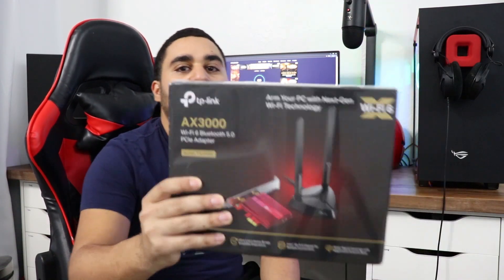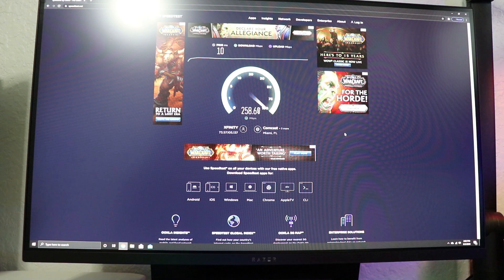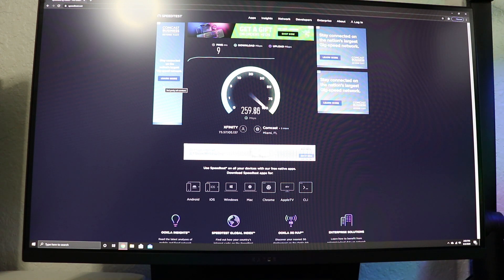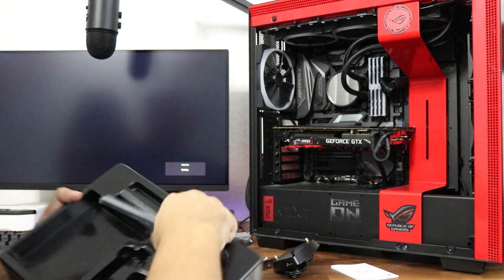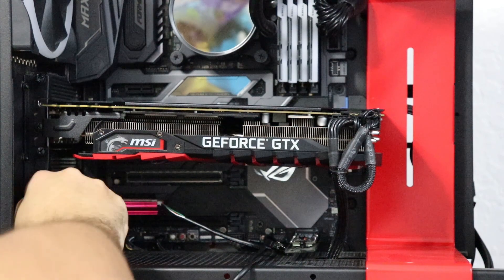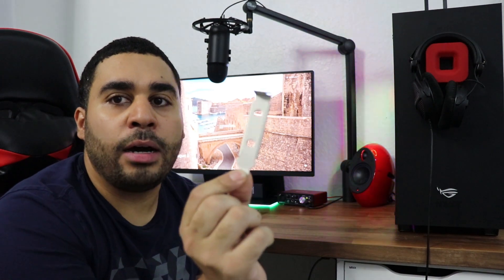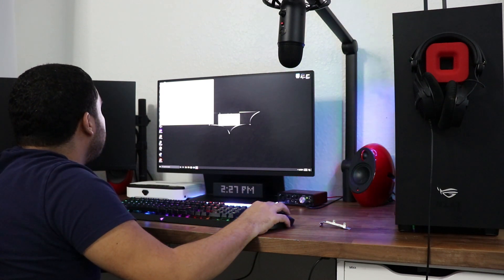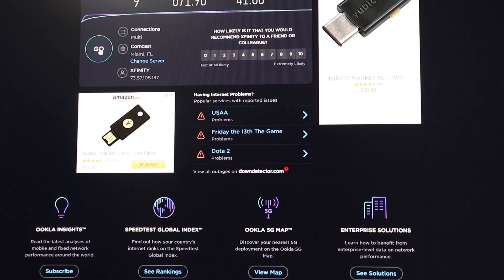Tp-Link Ax3000 Wifi6 Adapter only for windows 10 (Speed Up 3x Your Internet Speed)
Tp-Link Ax3000 Wifi6 Adapter

Header Extension Cable HUB Connector
Asus Router i Use

Follow me on this social network for updates.